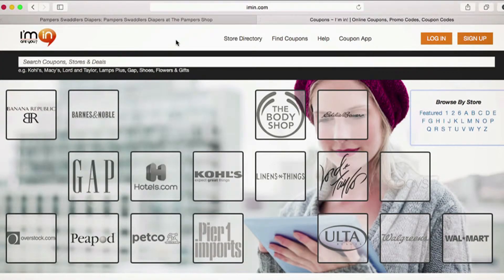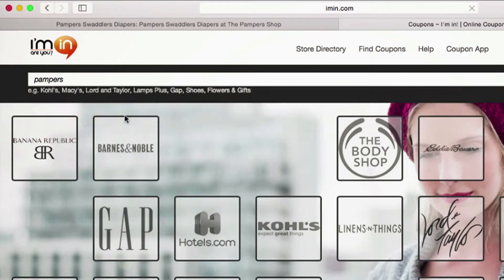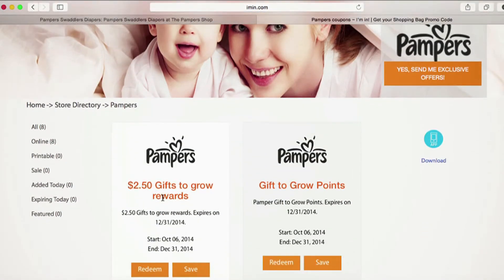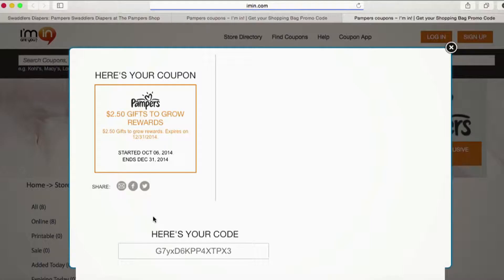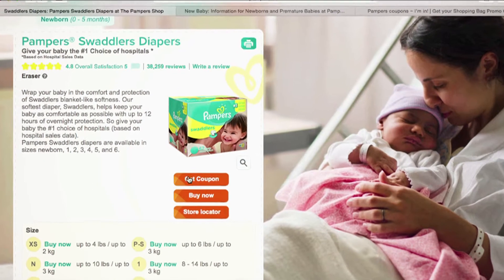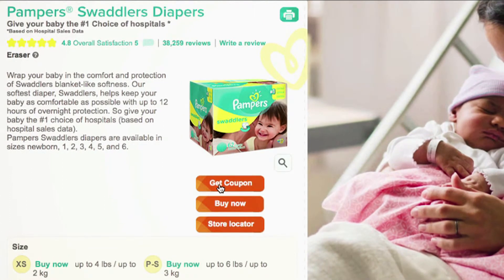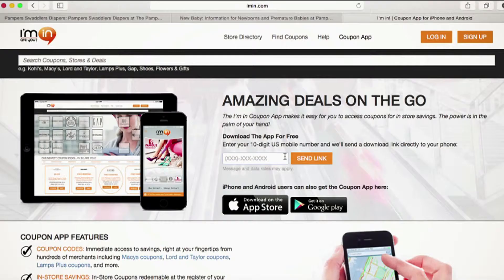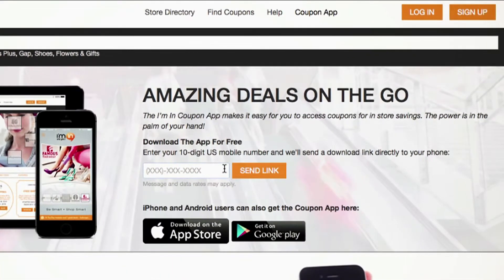How to use Pampers Coupons at I’m in!